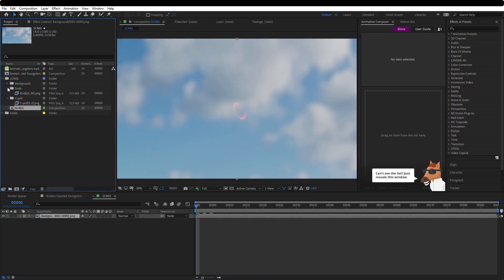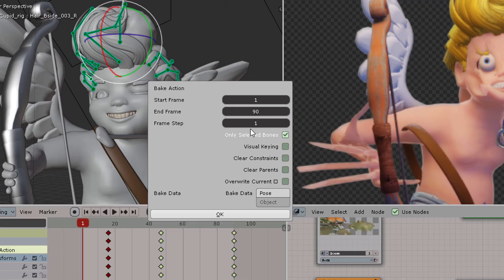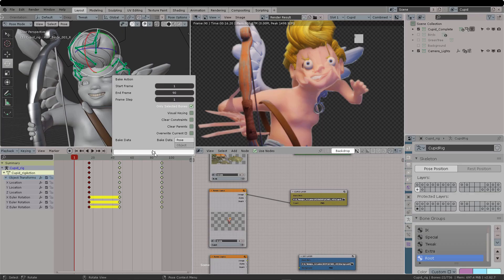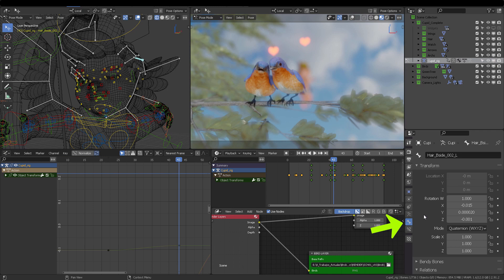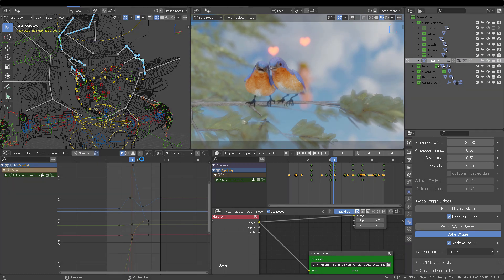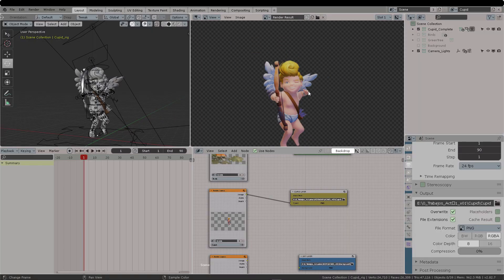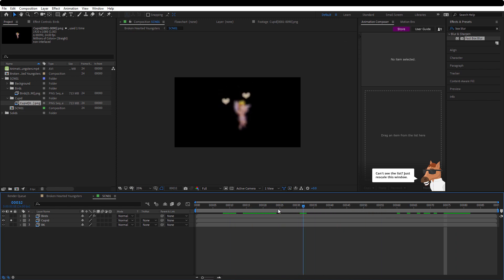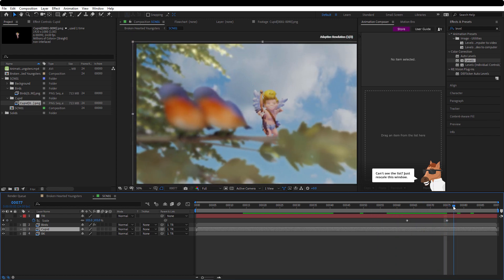3D Production in Blender (P6 - Baking Animation)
This video playlist will cover all aspects of 3d​​ production in blender​​ regarding

* Modeling / Sculpting / Retopology
* Rigging
* Animation
* Rendering (using local and online render farms)
* Best practices
* Troubleshooting

Baking POSE (will bake transformations SRT in the armature ONLY)
Baking OBJECT (will bake transformations SRT and Simulations)

This is a general guide for intermediate artists looking to use Blender in a consistent way to create 3D production for animation.